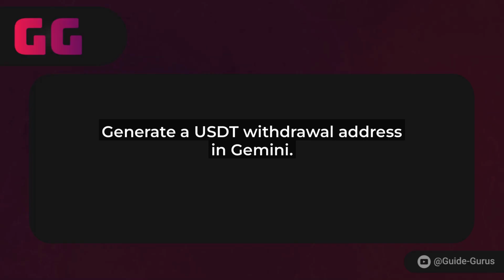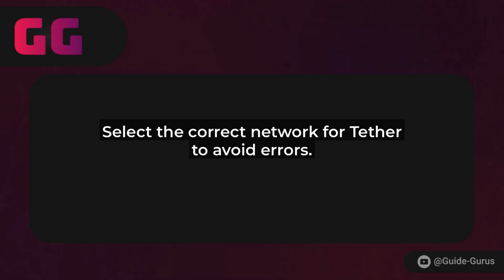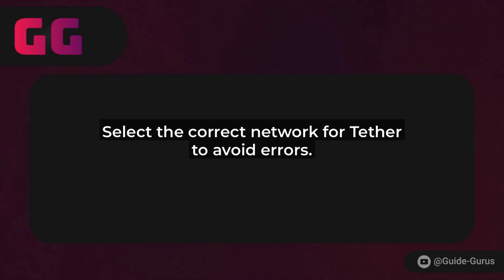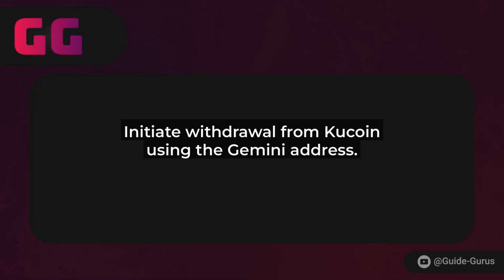How To Transfer Tether From Kucoin To Gemini 2025